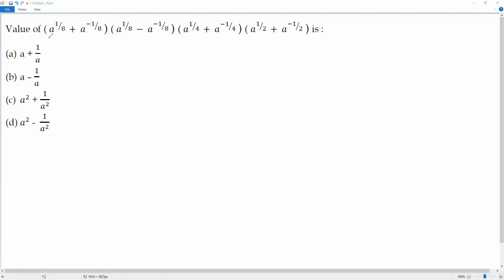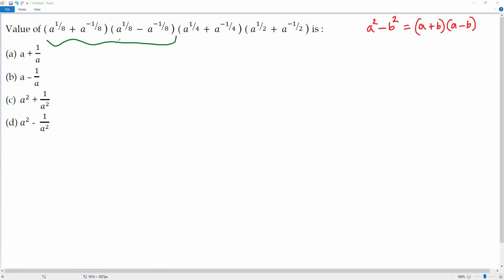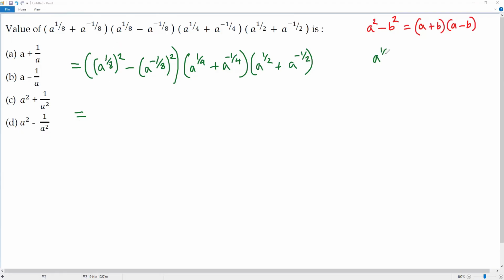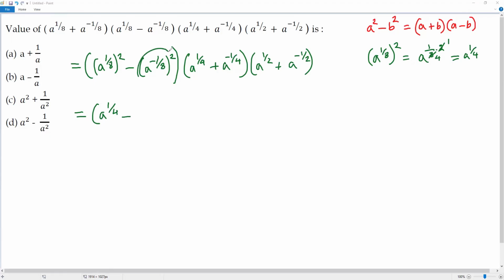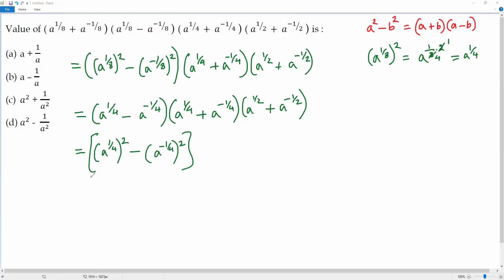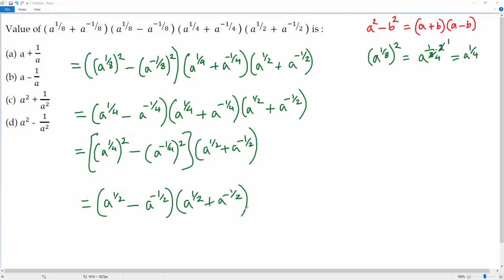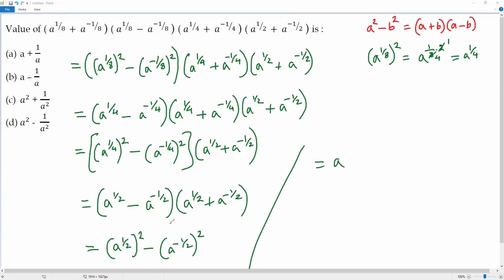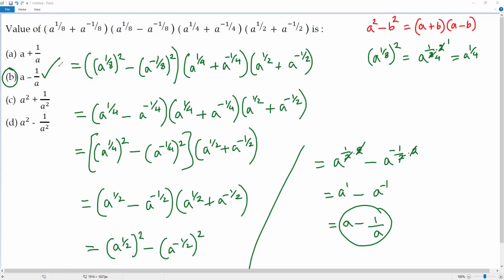Quantitative Reasoning : Fractional Exponents Simplified | No Calculator Needed!!!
Value of (a^1/8 + a^-1/8)(a^1/8 - a^-1/8)(a^1/4 + a^-1/4)(a^1/2 + a^-1/2) is :

A)  a + 1/a
B)  a - 1/a
C)  a^2 + 1/a^2
D)  a^2 - 1/a^2

Master algebraic simplification with this step-by-step walkthrough. Learn how to reduce complex expressions involving fractional exponents efficiently.

This tutorial breaks down a specific problem using the difference of squares identity, a² - b² = (a+b)(a-b). If you are a student or self-learner tackling intermediate algebra, this session provides a clear methodology for handling variables with exponents that often confuse test-takers. You will see exactly how to apply algebraic simplification to arrive at the final value of a - 1/a without getting lost in the notation.

Beyond just solving this single problem, you will learn the pattern recognition skills necessary for similar math expression reduction tasks. We focus on the logical progression from the initial complex form to the simplified result, ensuring you understand the 'why' behind each manipulation. Mastering these fractional exponents techniques is essential for higher-level coursework and calculus preparation.

Applying the difference of squares identity correctly is a common hurdle in algebra tutorial videos, but here we isolate the process so you can replicate it on your own homework. After watching, you will have a reliable framework for handling similar expressions.